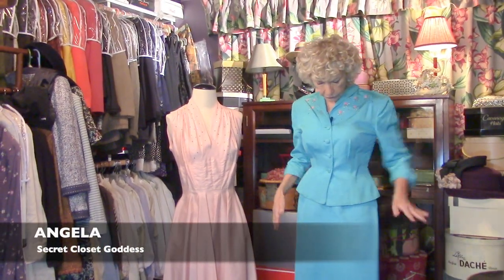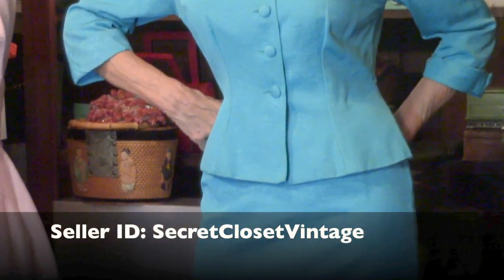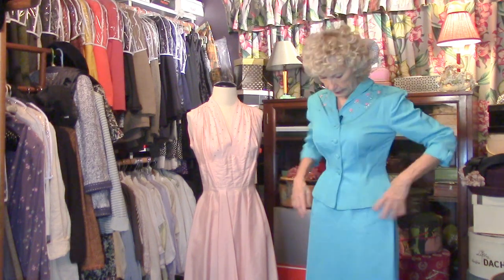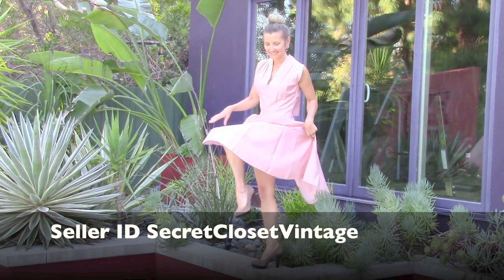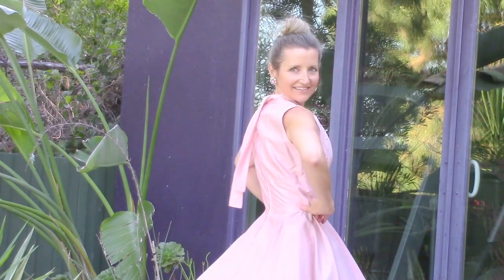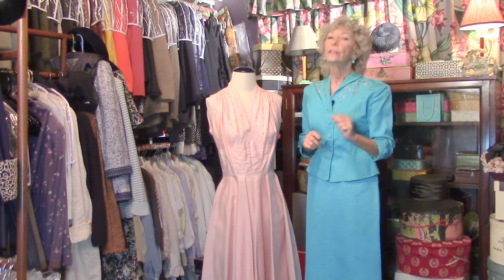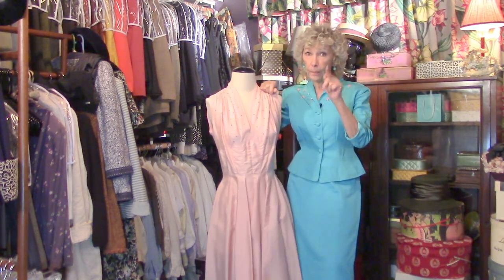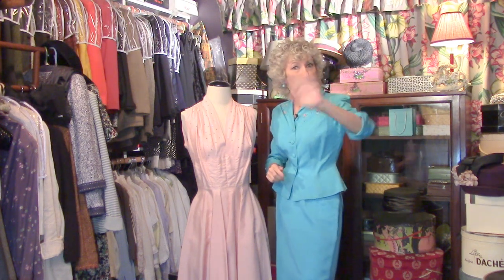Get the Look: Secret Closet Vintage-Marilyn Monroe Inspiration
SecretClosetVintage--You’ll steal the show in this vintage 1950’s dress that mimics the one Marilyn Monroe made famous standing over that breezy subway grate in the movie The Seven Year Itch. Plus, Joan from TV’s Mad Men would love this divine retro aqua silk outfit. It definitely makes the most of a gal’s figure! New videos and awesome vintage clothing offers every Thursday. We want to hear from you about your own Secret Closet Vintage treasures.